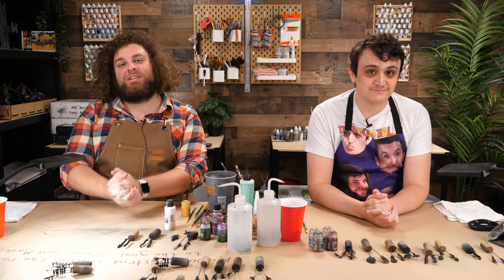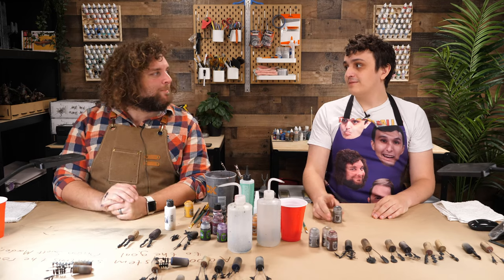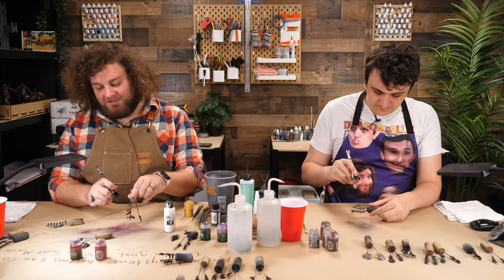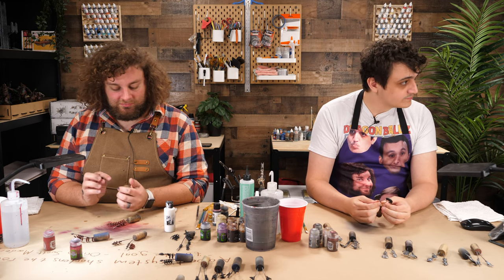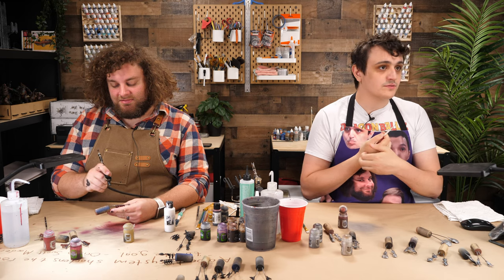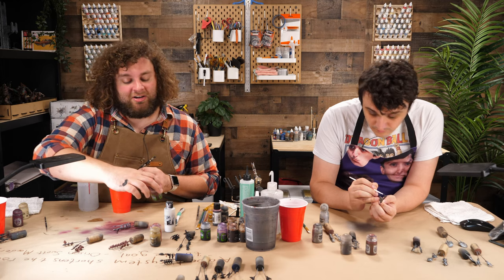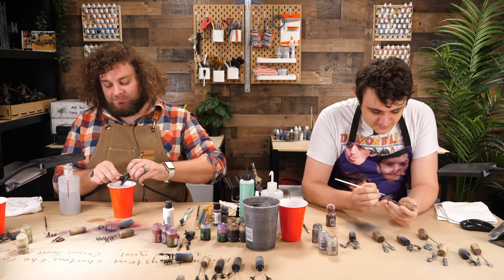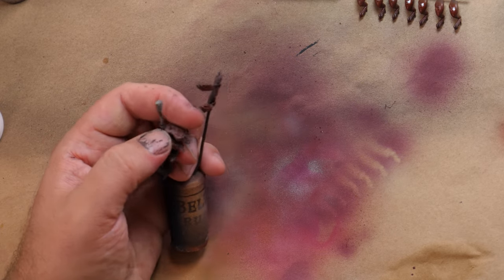Adding Bits to Your Minis: Wood, Metal, Bone, Leather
Join Zach and King Gubbins himself Bridger as the two show an approach to managing all the little bits you always wanted to add to your minis. Organization and painting of wood, metal, bone and leather bits is fast, easy and takes your minis from 10 to 11. Or 6 to 7. Or maybe 4 to 5, etc. Like, wherever you are in your painting journey, it adds 1.

=== Hobby Links ===

▶ Citadel Skulls
▶ Window Caulking Cord
▶ AK Cyanoacrylate Eraser
▶ Airbrush Primer
▶ Metallic Craft Pens

=== Join the Titans Community ===